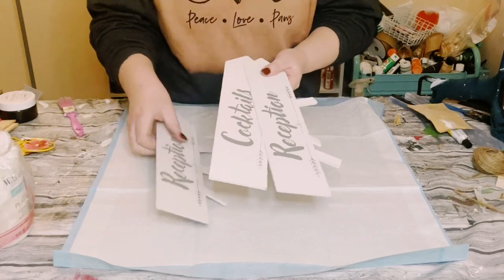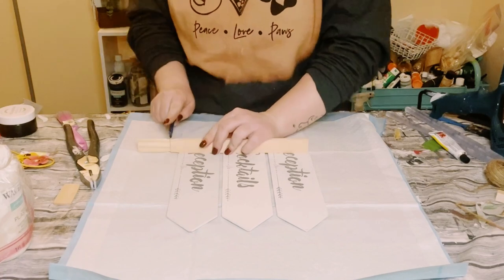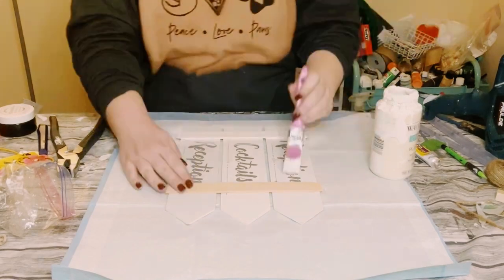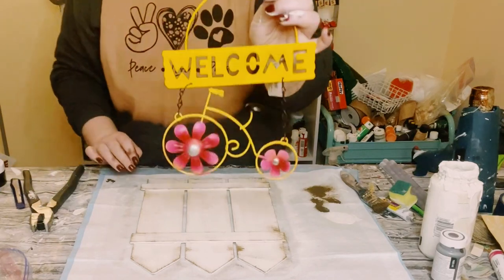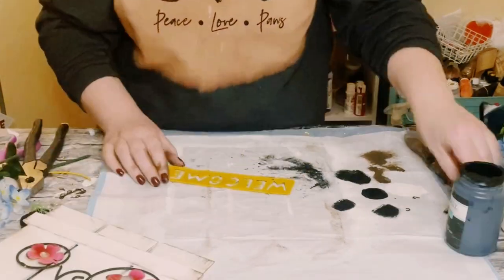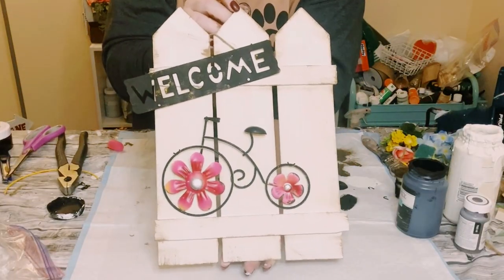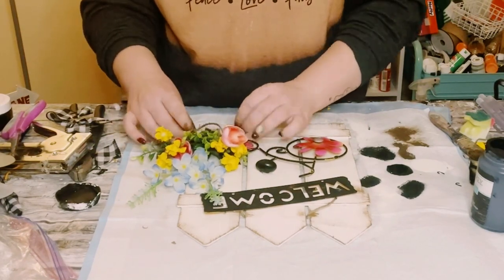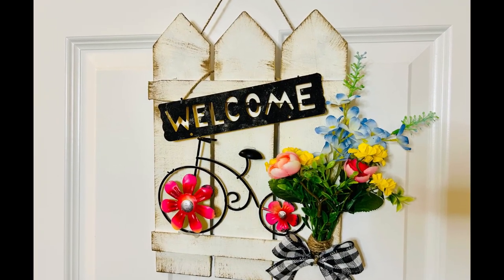DIY vintage spring bike welcome sign